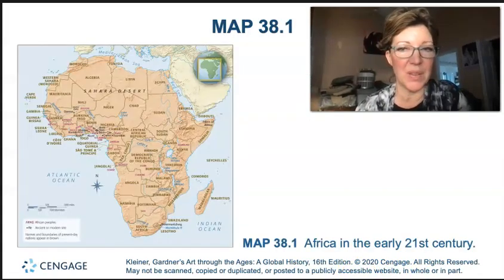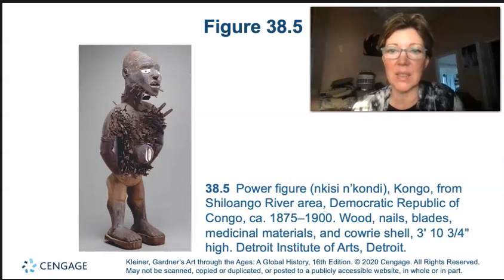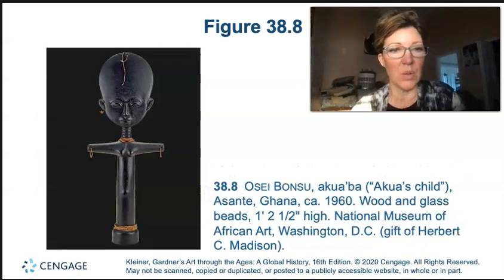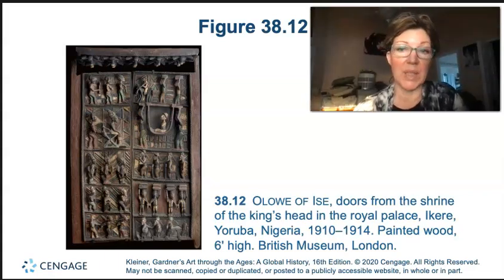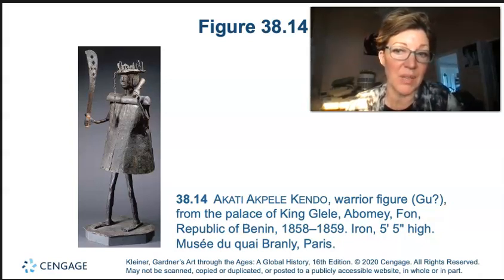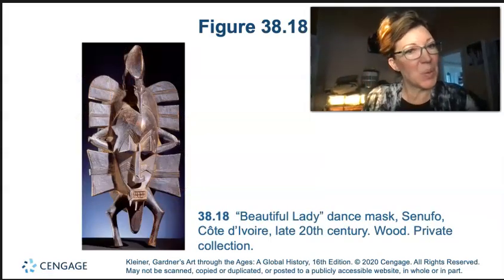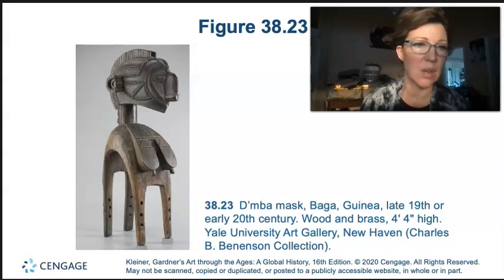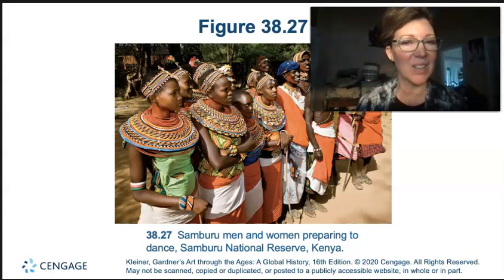Chapter 38 Africa, 1200-1980